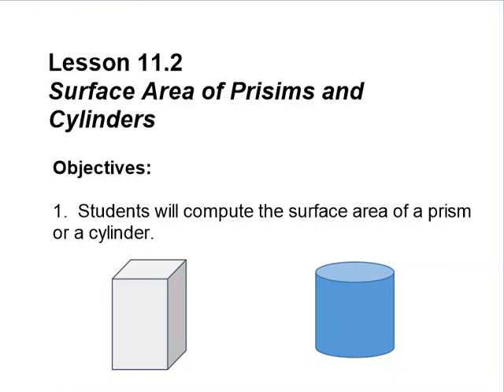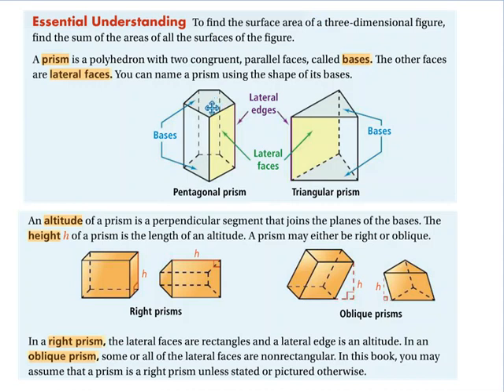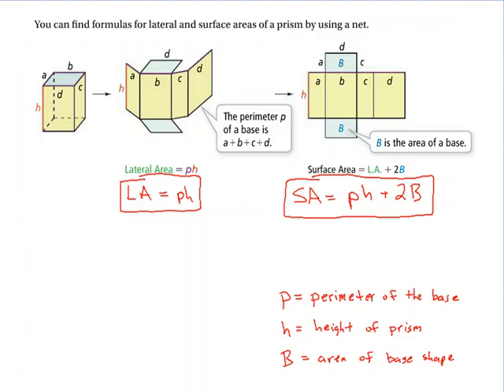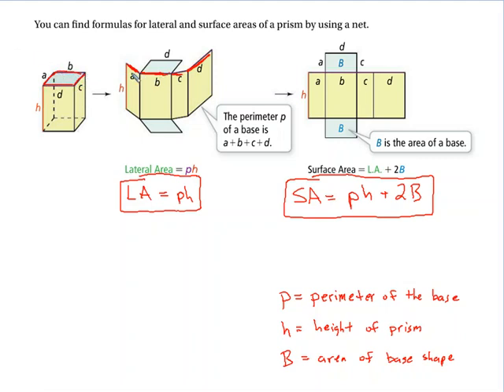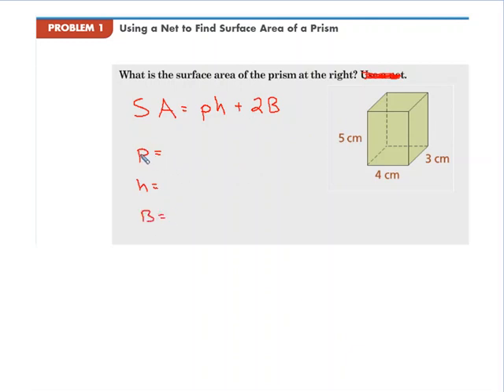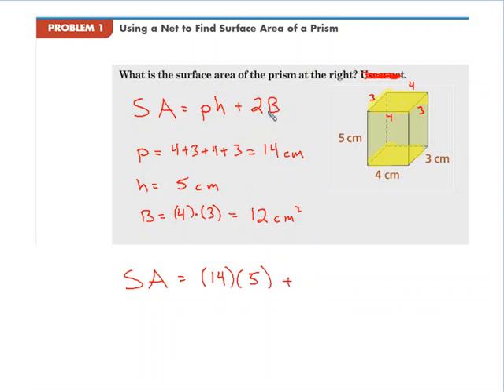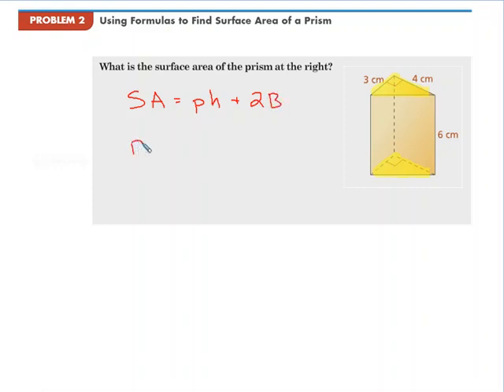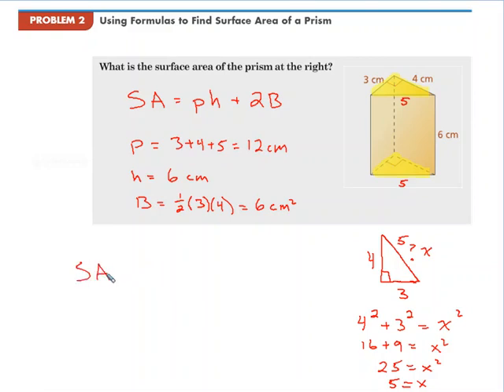11.2a - Surface Area of Prisms